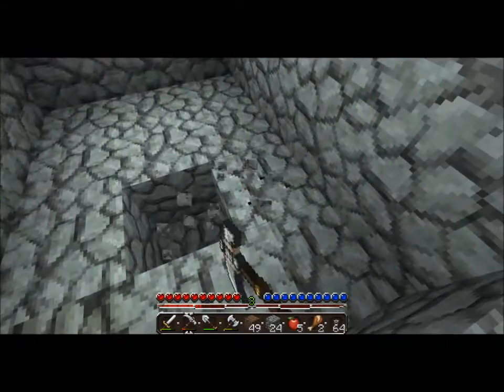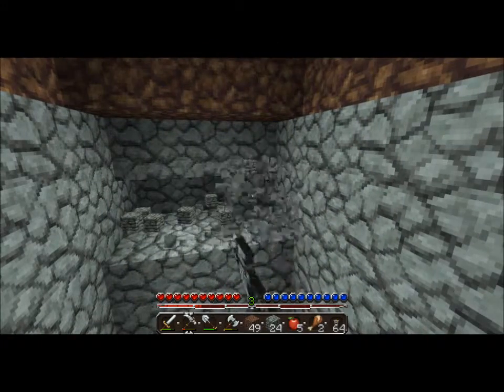Minecraft Lets Play Part 8 (Just Keep Mining)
Here guys sorry for late upload, had work, driving lesson and walk my new dog so any way enjoy!!!